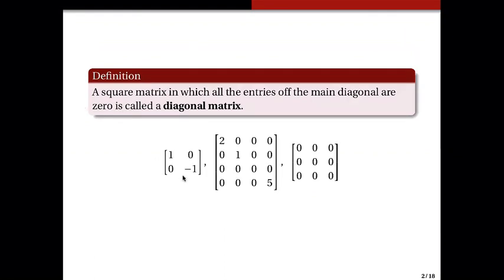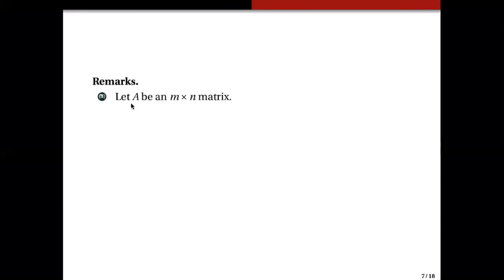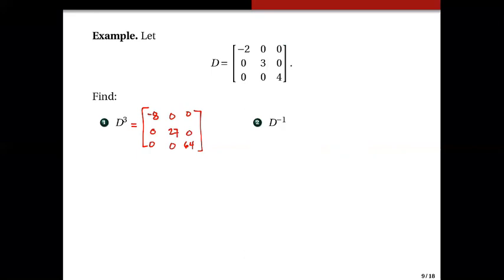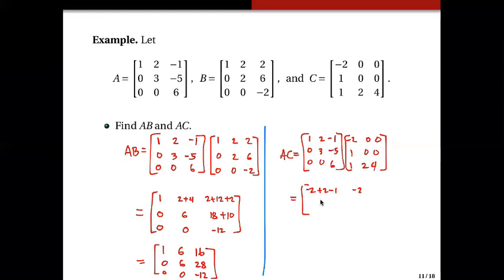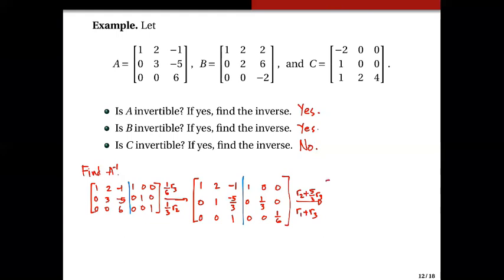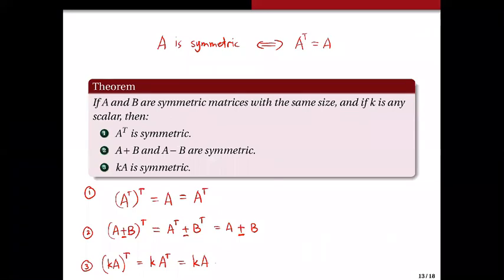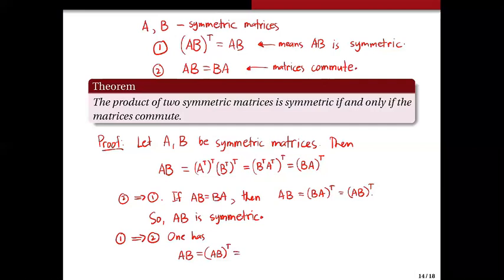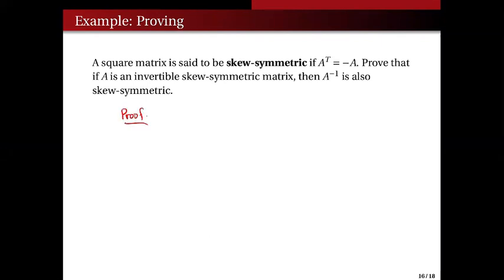1.7 Diagonal, triangular, and symmetric matrices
Term: Summer 2021
Date: June 23, 2021
Topic: Diagonal, triangular, and symmetric matrices